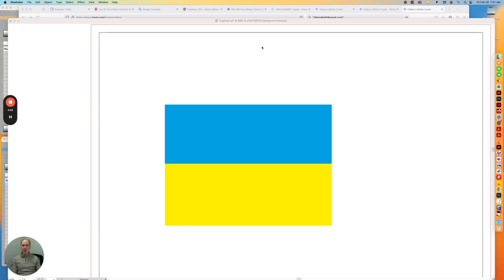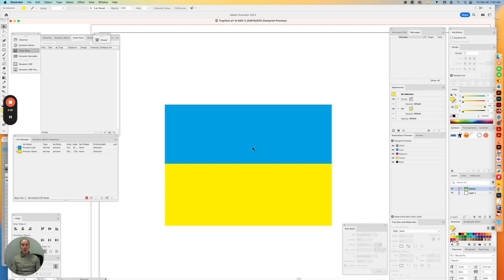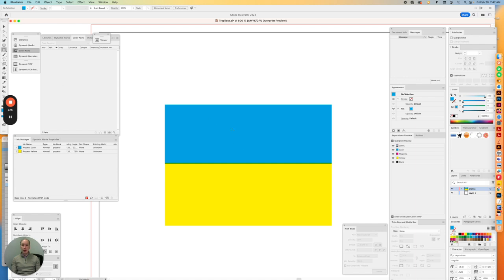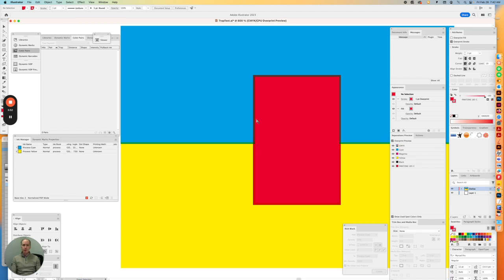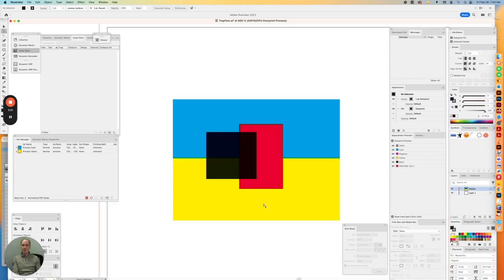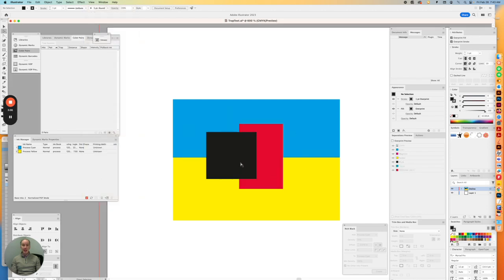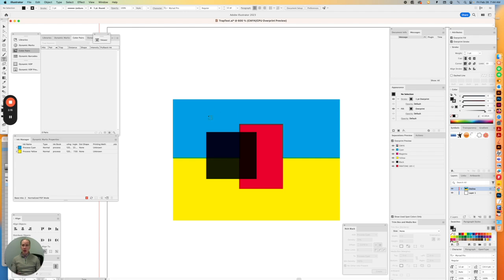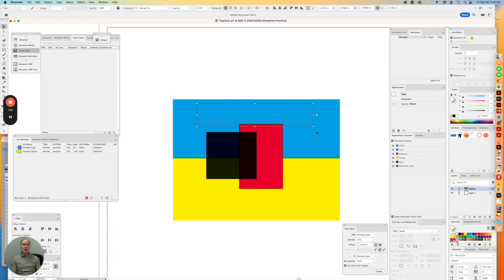What is Trap in Printing? | Label Design Tips for Prepress | Rose City Label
What is “trap” in printing—and why is it important? In this video, we explain trapping in prepress and show you how overlapping colors ensures clean, professional results on press.

You’ll learn:

Why colors need to overlap slightly to avoid gaps
How trap looks with light, medium, and dark colors
The difference between overprinting and trapping
How to use Overprint Preview in Illustrator to catch mistakes early

Understanding traps will help you create production-ready artwork, whether you’re designing wine labels, food packaging, or any custom product label.

Timestamps:
0:00 – What is trap in prepress?
0:10 – Why we overlap colors to prevent gaps
0:28 – Example: cyan next to yellow
0:41 – Trapping with Pantone and medium colors
1:01 – Trapping with darker colors and black
1:21 – Using overprint for richer black
1:31 – What “overprint” means in Illustrator
1:43 – Switching to Overprint Preview mode
2:10 – Why preview mode is different from print
2:30 – Why Overprint Preview is the best option for print design
2:55 – Common mistake: white text set to overprint
3:17 – Catching errors before sending to print
3:52 – Wrap-up: why trap matters